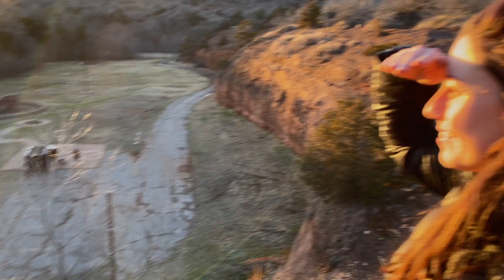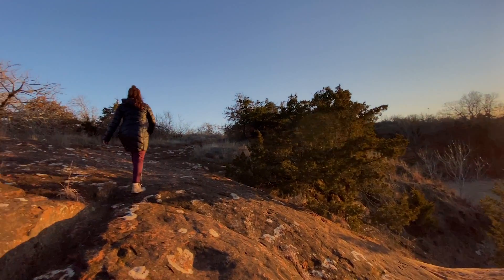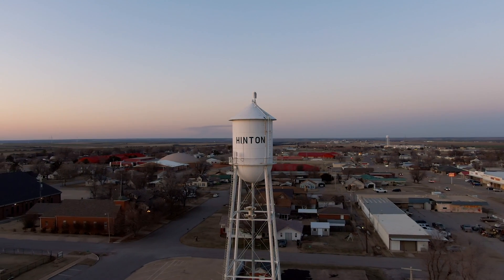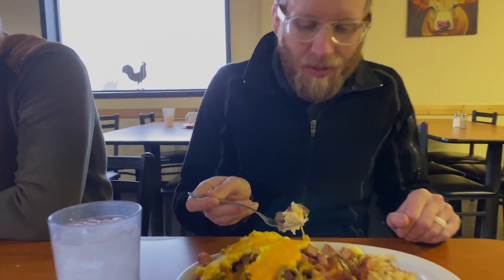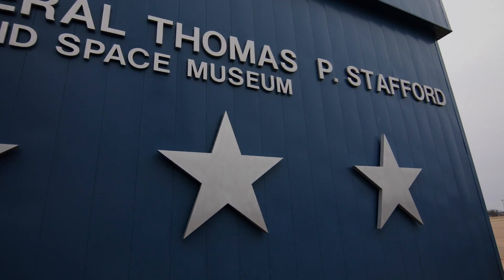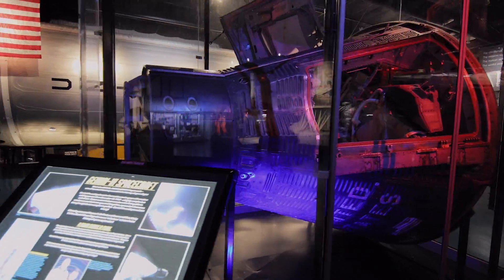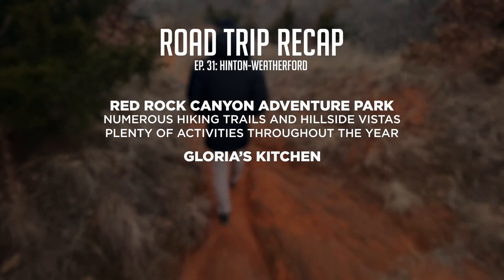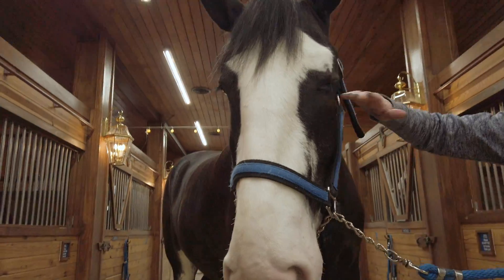RoadTripOK: Ep 31 - Hinton & Weatherford OK | Oklahoma Tourism and Recreation Department | TravelOK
Catch the RoadTripOK crew in Hinton and Weatherford Oklahoma on Episode 31! Explore Red Rock Canyon Adventure Park, Gloria's Kitchen and the Stafford Air & Space Museum!
Remember to check in each Wednesday for a new episode featuring the state’s best attractions, tastiest restaurants, most standout festivals and passionate Oklahomans sharing their unique stories.